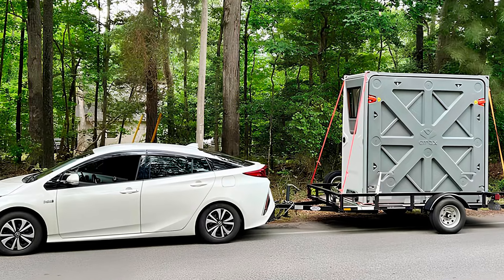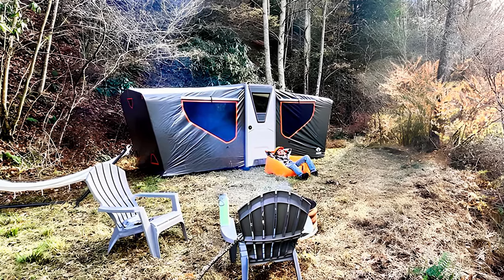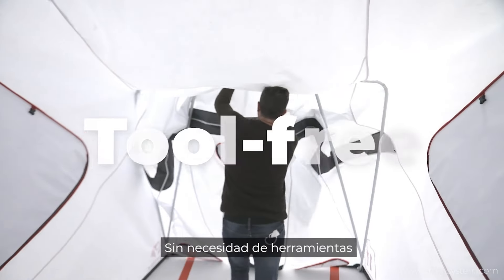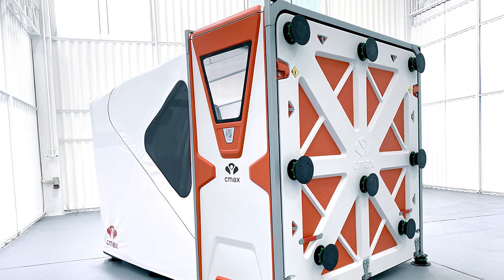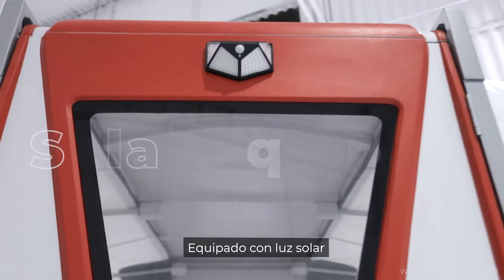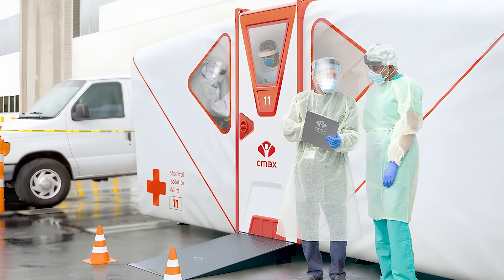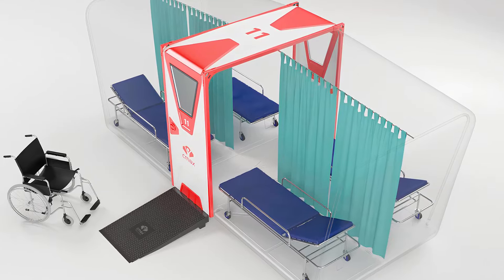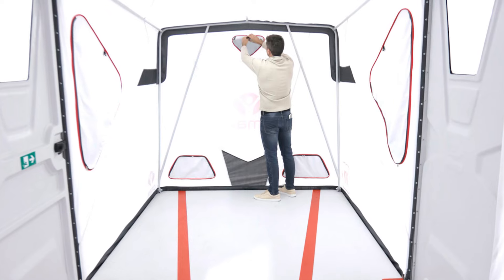🏠 Cmax Foldable Mobile Housing: The Ultimate Solution for Temporary Accommodation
In this video, we delve into the revolutionary Cmax Foldable Mobile Housing system, transforming the landscape of temporary accommodation. Experience the future of portable living as we explore the innovative features and practicality of Cmax units. From rapid assembly to unmatched adaptability, discover how Cmax units redefine convenience and comfort for various purposes, whether for medical clinics, emergency shelters, or outdoor adventures. Join us as we unveil the ultimate solution for temporary accommodation! 🏠